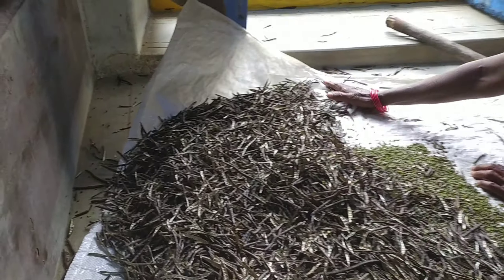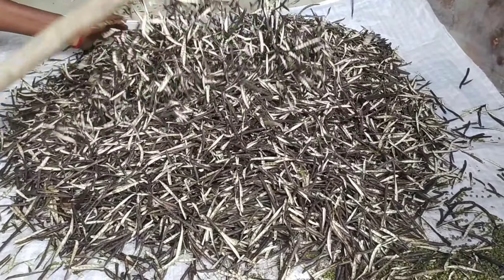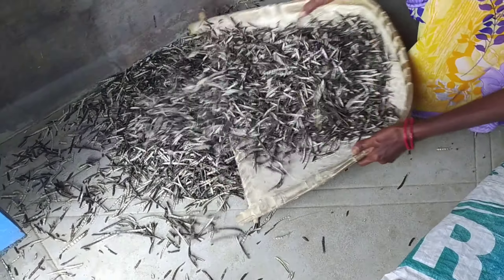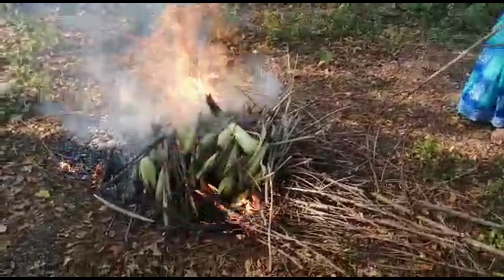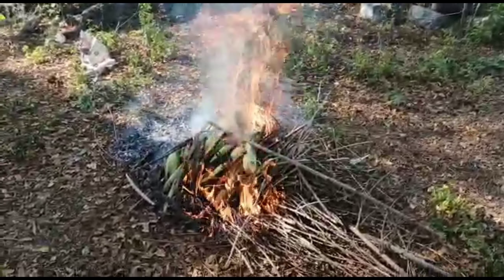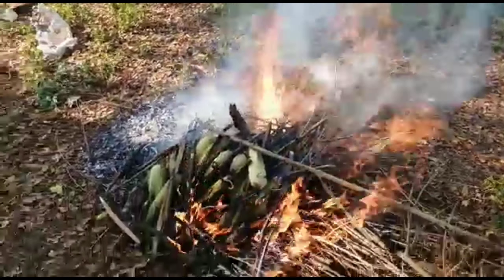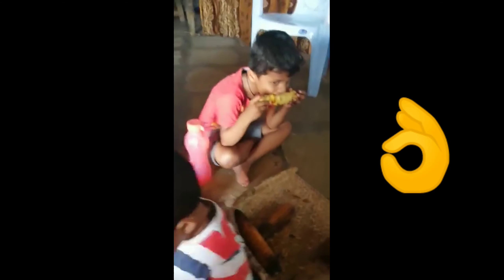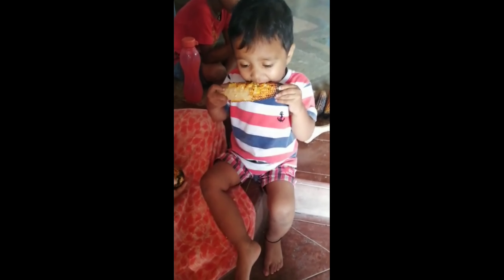మా ఊరి లో ఇంకో రోజు... Enjoyed a lot🤩||simple village vlog.. ||Amazing Anitha...